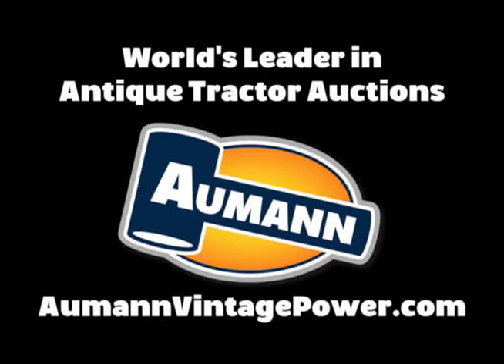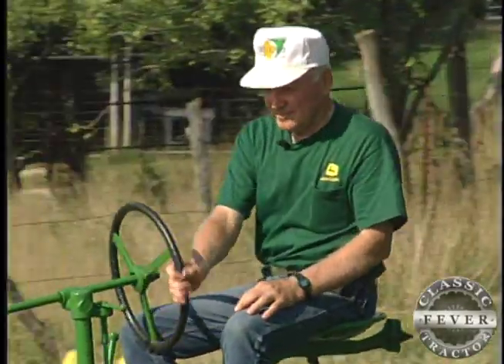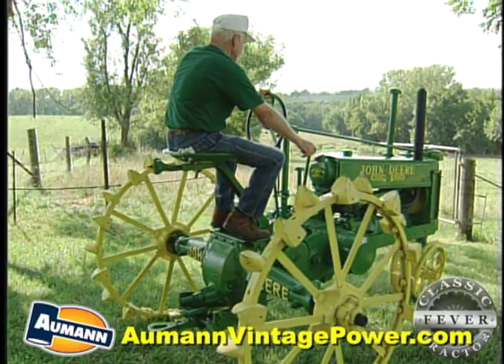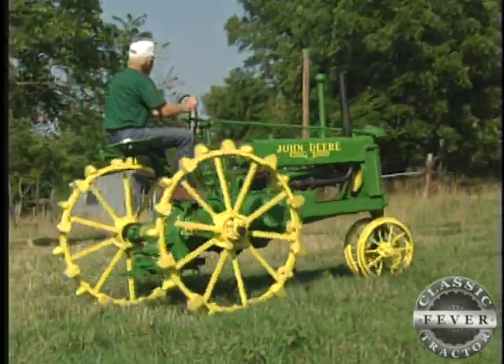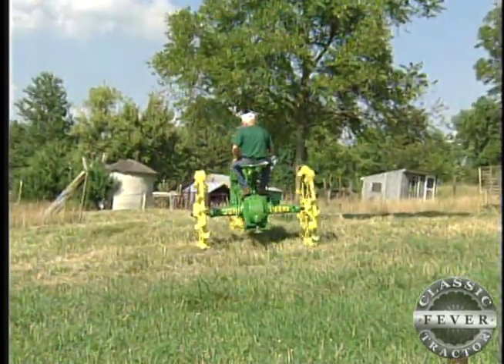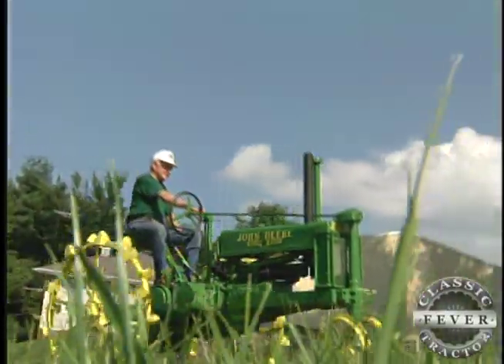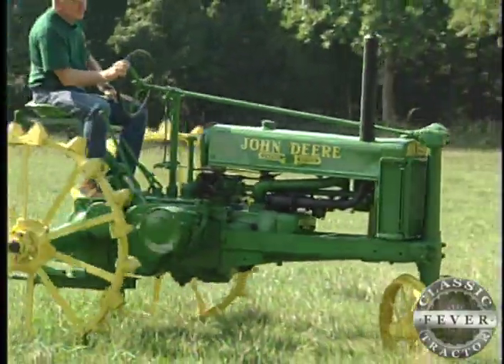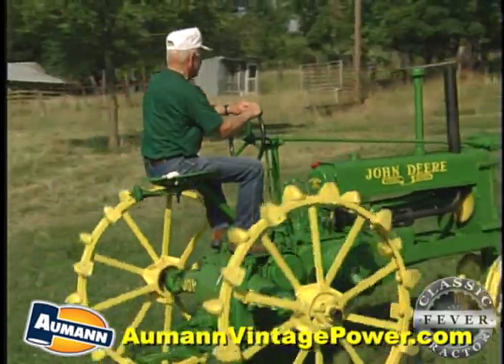1935 Unstyled John Deere Model B On Steel - Classic Tractor Fever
Jerry Schmutz of St. Joseph, Missouri was an Allis Chalmers man until he met the girl of his dreams, his wife Neva who changed his mind on John Deere tractors. Neva’s father owned the 1935 Model B and Jerry restored it to keep it in the family. This model B has a brass tag, serial # 65-38 making it an early model B made in the first year of production. These models had to started by hand using the flywheel on the side of the engine to turn it over.  today for more Classic Tractor Fever!